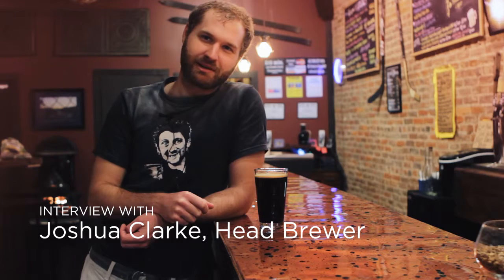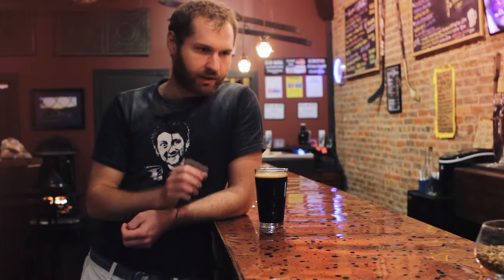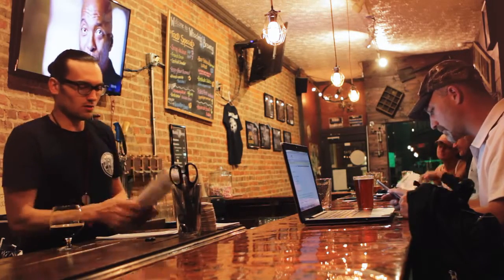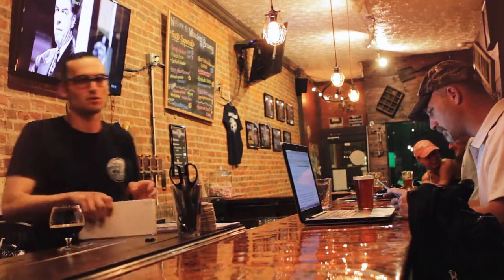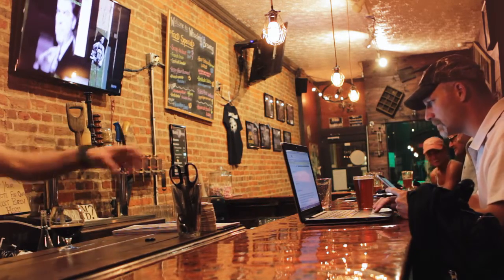Wheeling Brewing Company - Featured Brewery on Beer WV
Beer WV visits Wheeling Brewing Company, a cozy brewpub in Wheeling, WV. We sat down with Joshua Clarke, the head brewer, and learned about the brewery, some of his favorite beers, how it all got started, and a bit about Wheeling itself.